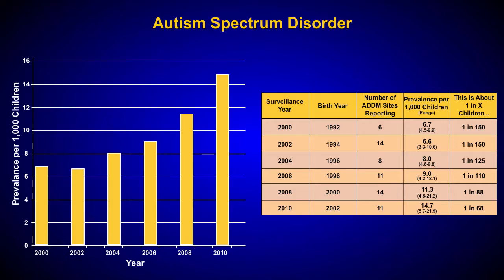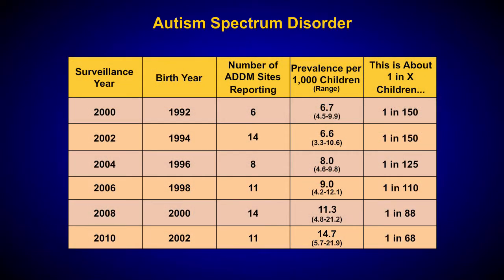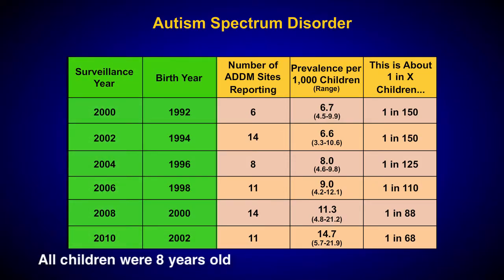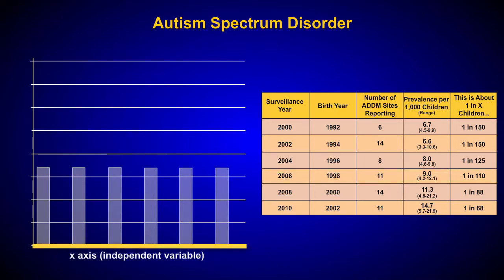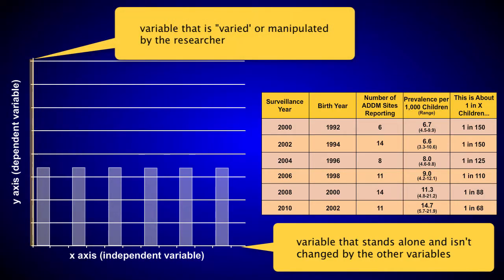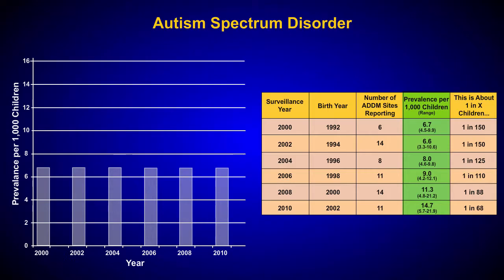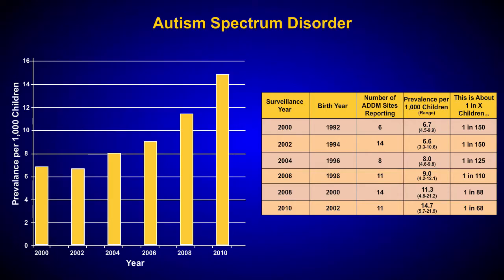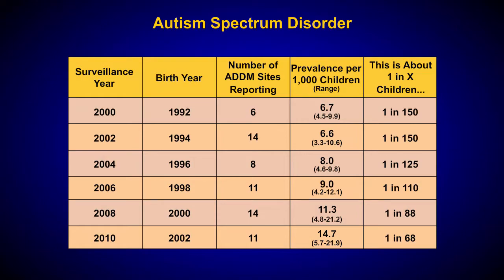Building a Graph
QUICK AND EASY basics of building a graph.
Find more free tutorials, videos and readings for the science classroom at ricochetscience.com